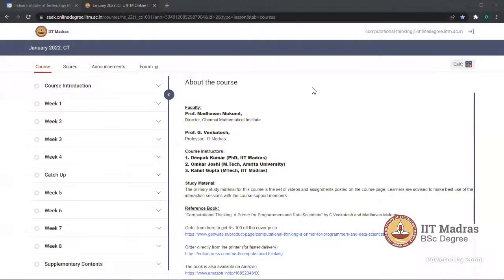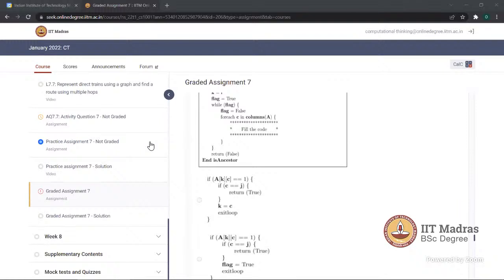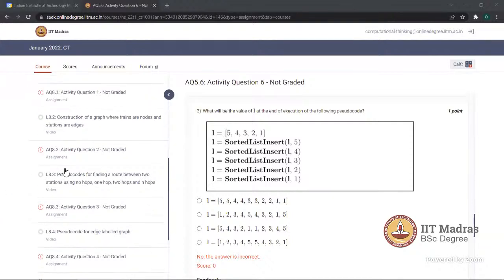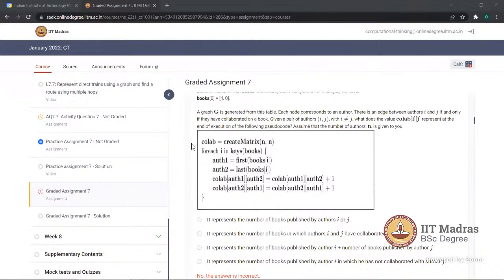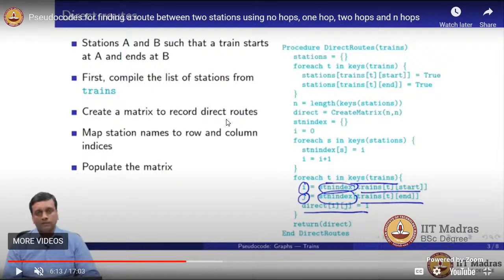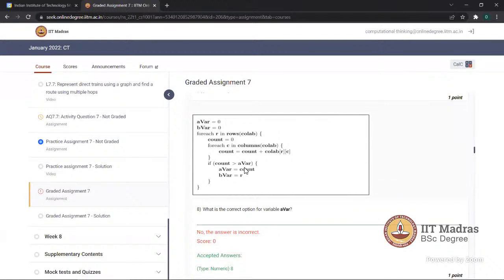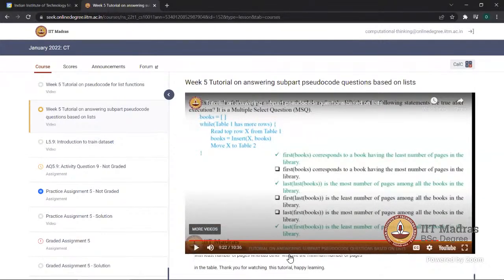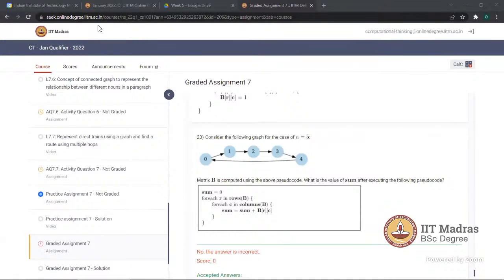Open Session - Week 8 (CT)